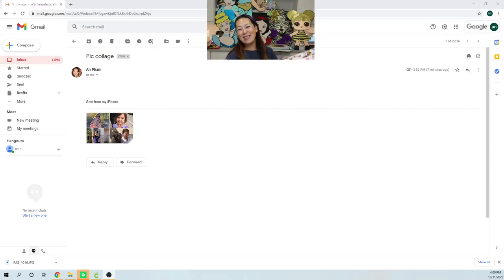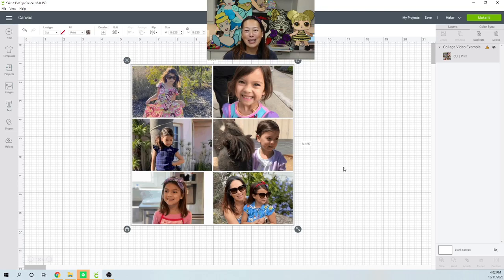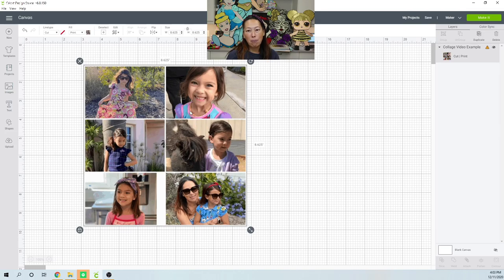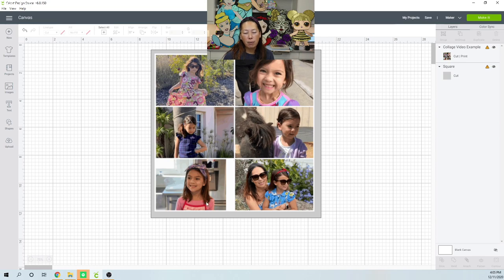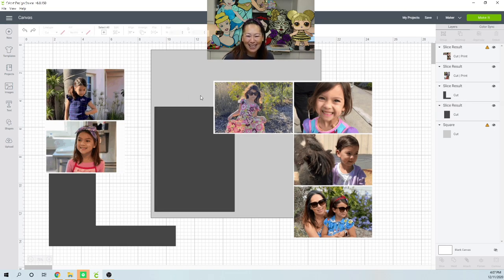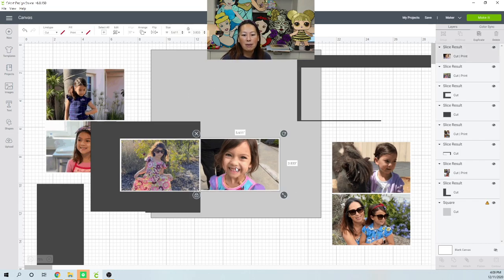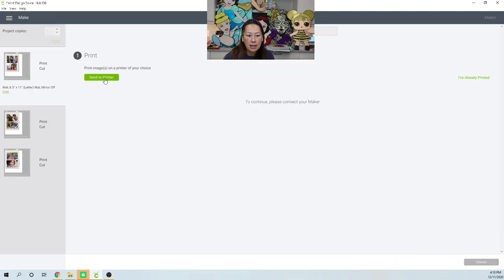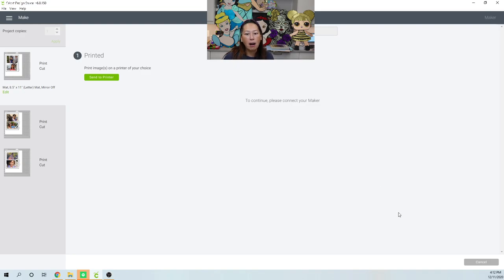DIY Taking a Picture and Using Print Then Cut Feature and Slicing in Design Space Tutorial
Hello and welcome to a new video from The Useless Crafter! This time I will show you how to take a picture and use Print then Cut in Design Space.  The big tip is how to make it bigger than 6.75 x 8.25 inches by slicing the image.

Jet Opaque Printable HTV and Teflon Sheet: